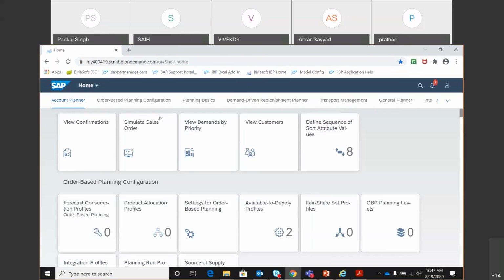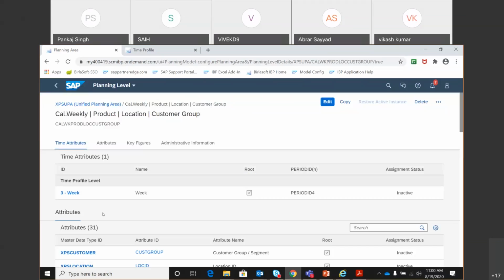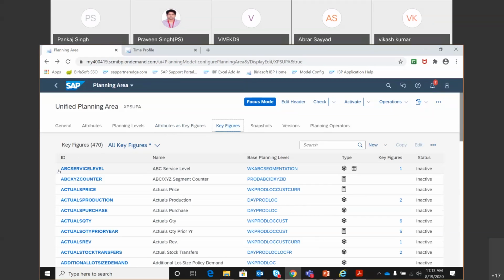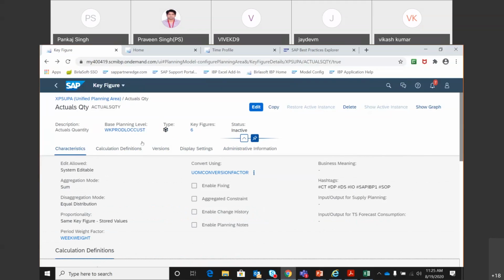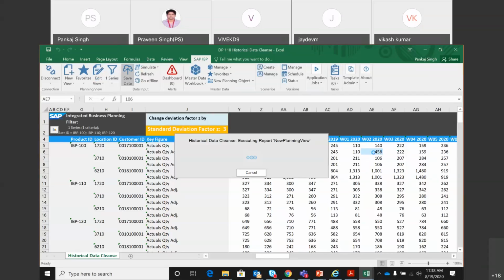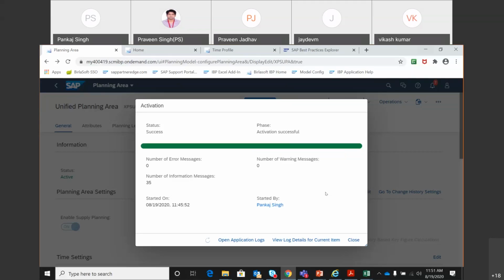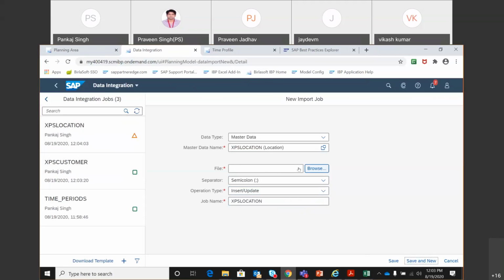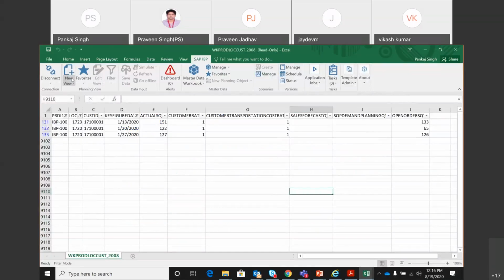SAP IBP Training 20200819 Unified Planning Area Day3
Unified Planning Area in IBP